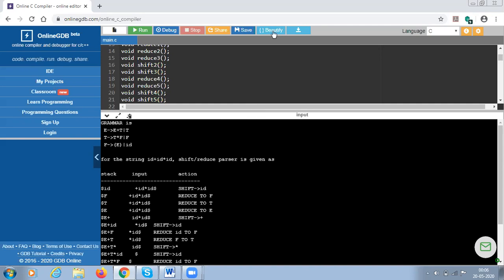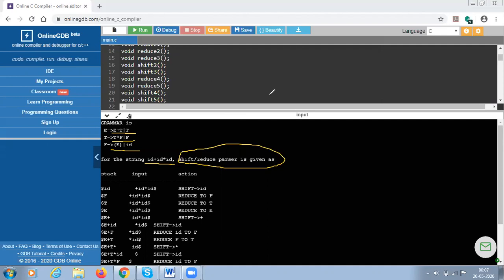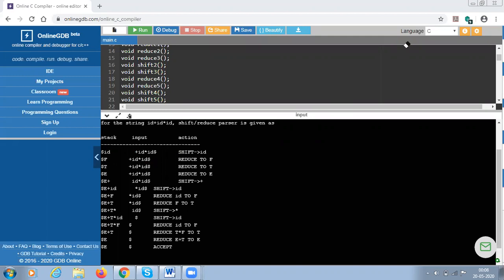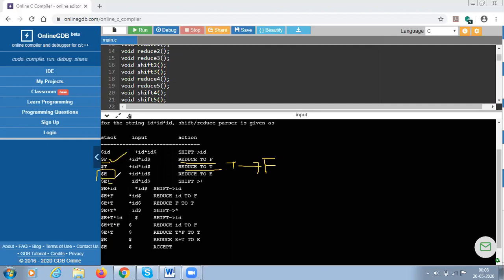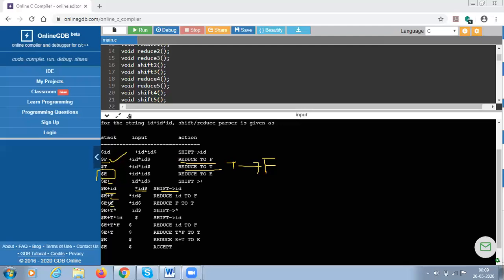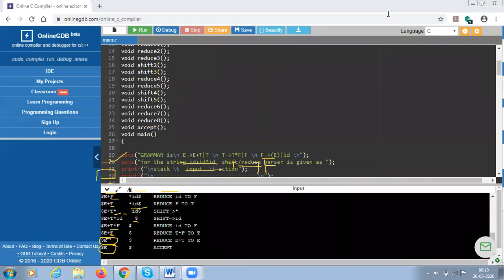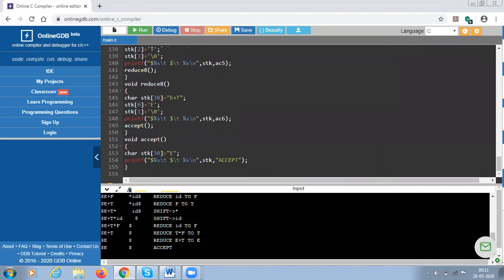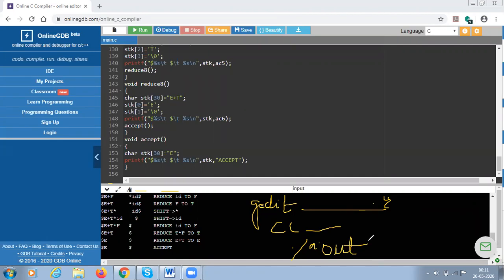zoom 0SS & OS Lab4